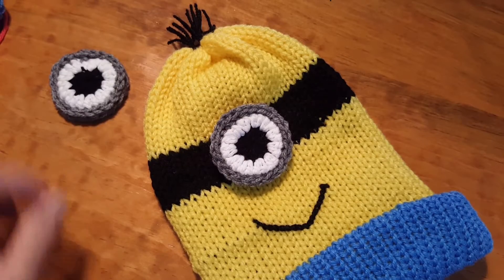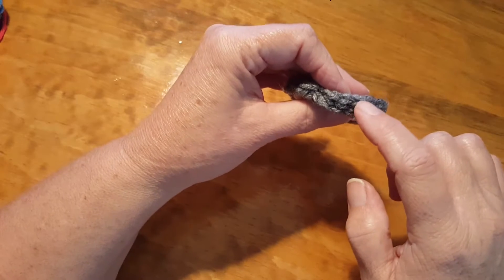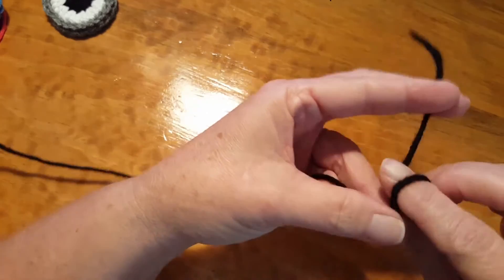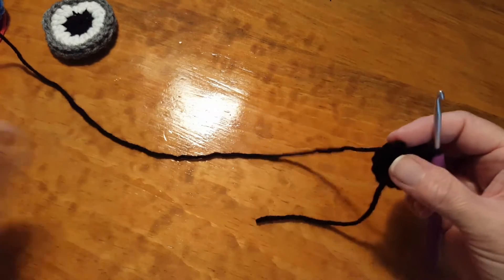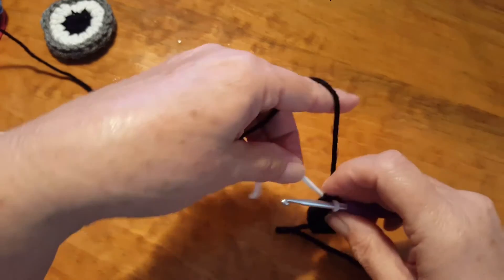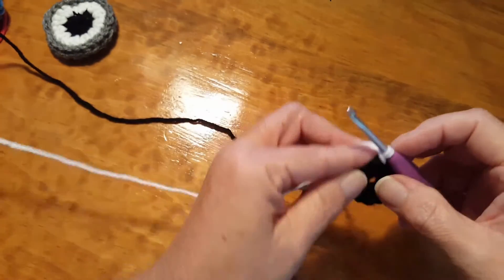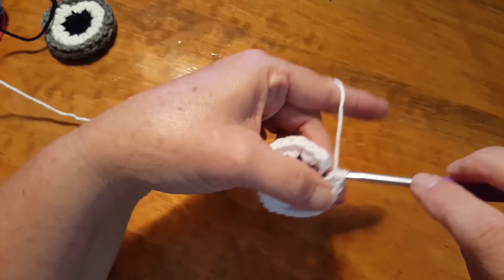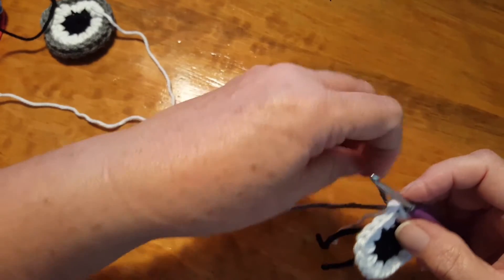Minion Eye - Crochet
This pattern is designed to go with our "Minion Inspired Hat" pattern available The hat portion of the pattern is made on the Addi King Knitting Machine.  It can also be created on the Prym or Innovations Knitting Machines.